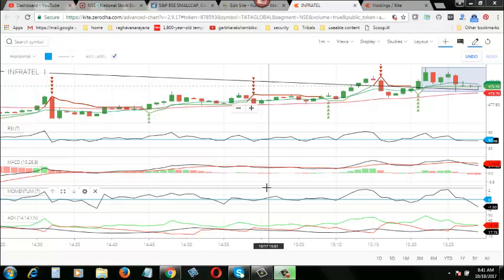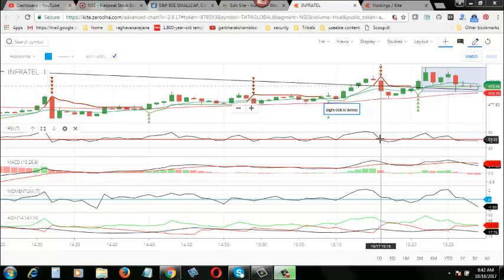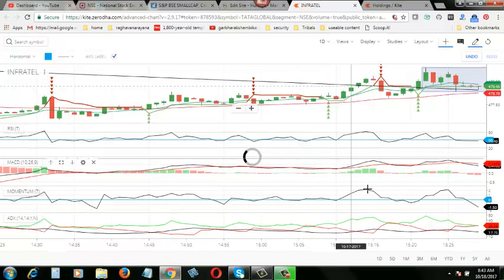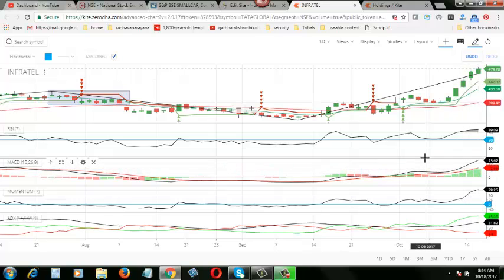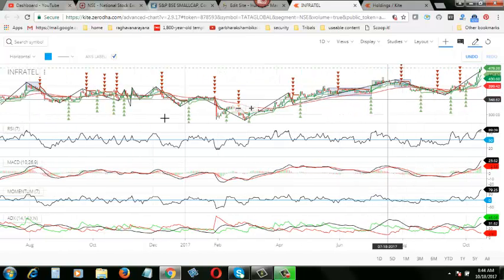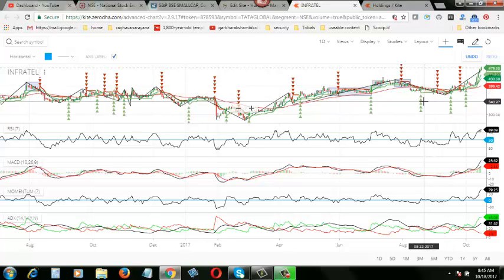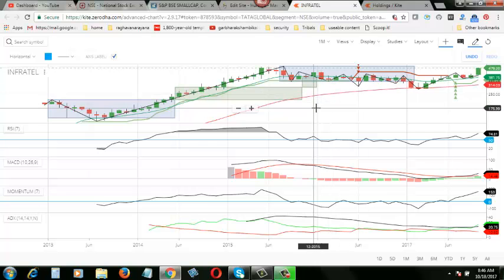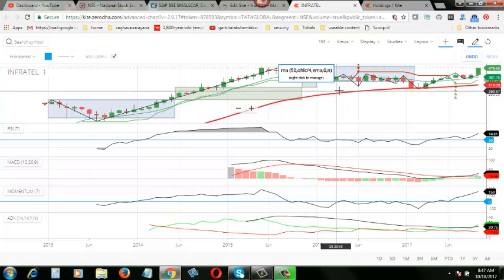Infratel - Not Good for Long term Investment - 18 October 2017 - TRENDRIDER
In this video, we do technical analyses on Infratel stock to check how we can get benefited by trading the stock in the following time frames: day trading, swing trading & long-term trading.